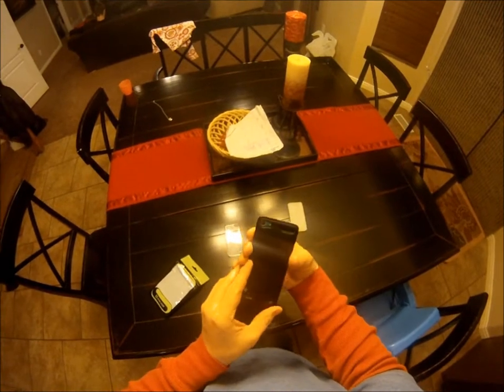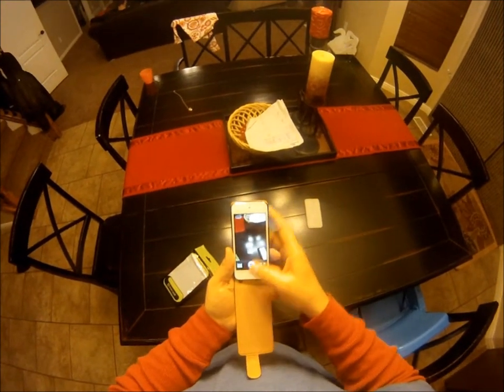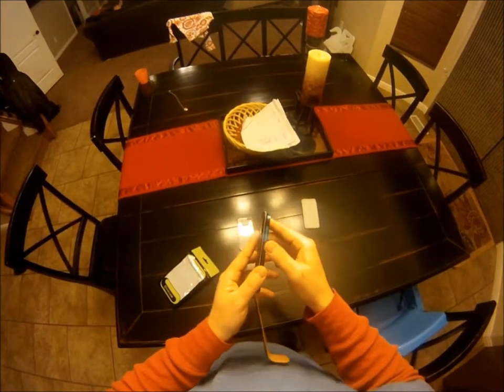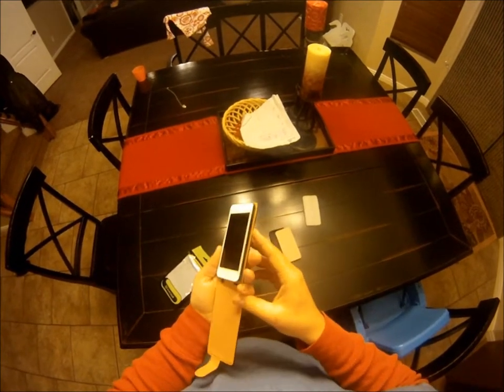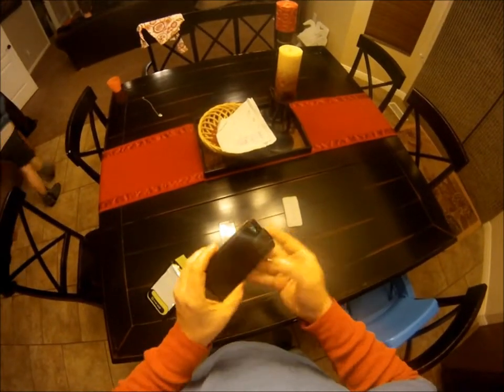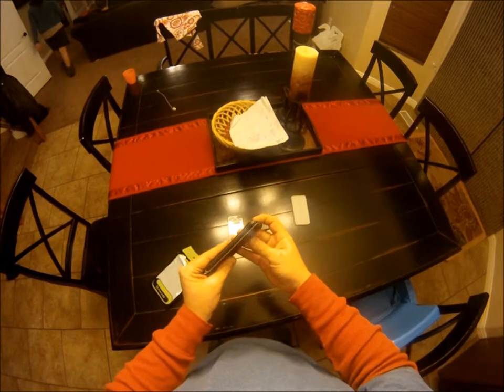EVECASE for iPod 5 Review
Nice leather case for iPod 5, overall it is the best case I've had yet for any iPod and the price was great on Amazon.